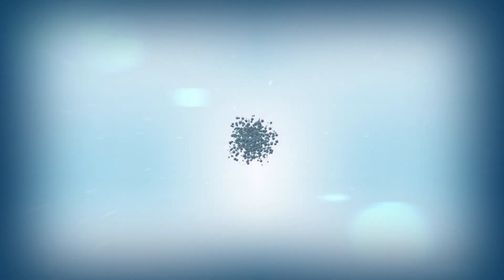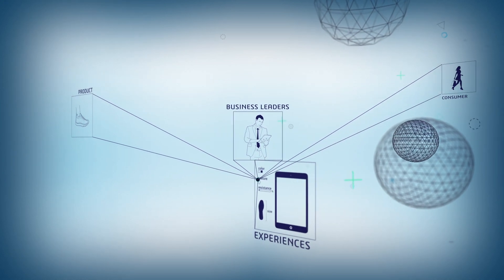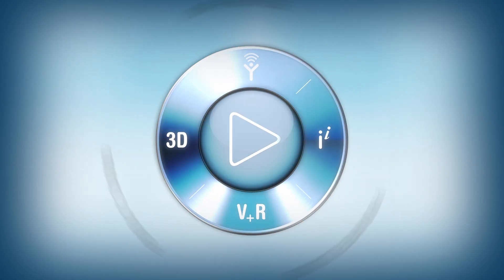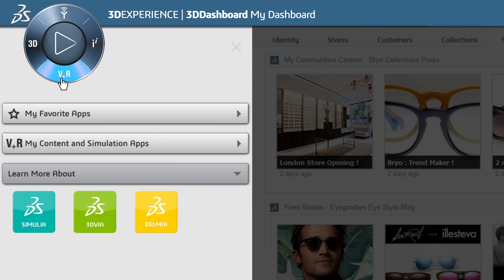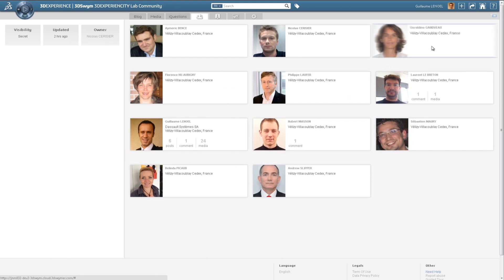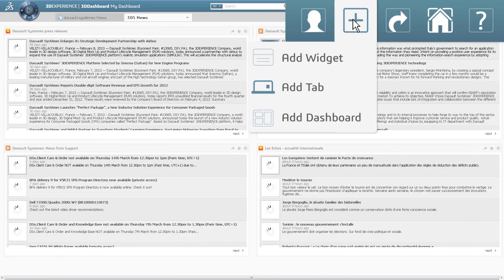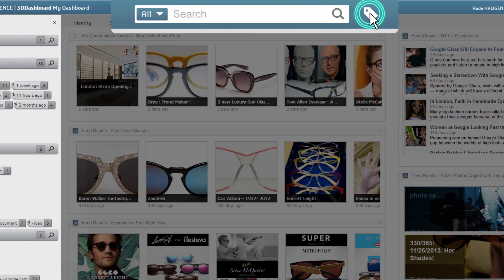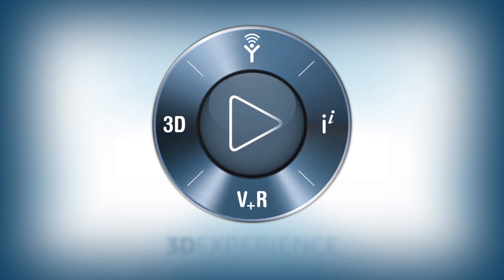3DEXPERIENCE Platform User Experience - Dassault Systèmes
3DEXPERIENCE Platform User Experience - Dassault Systèmes. Dassault Systèmes Announces General Availability of Release 2014x of the 3DEXPERIENCE Platform's On-Premise and On-the-Cloud Portfolio.